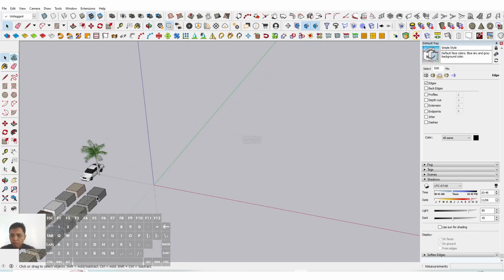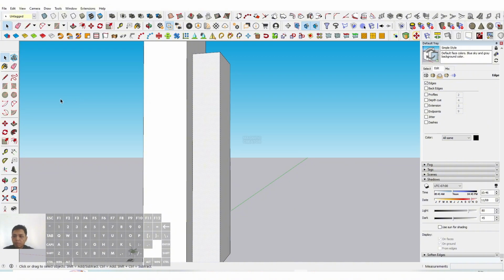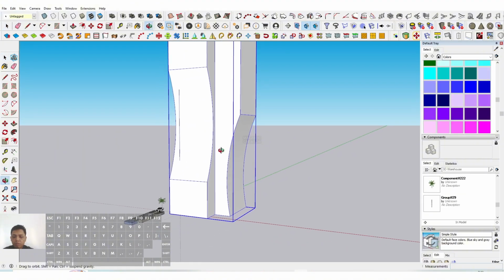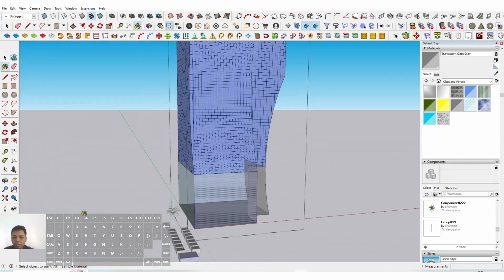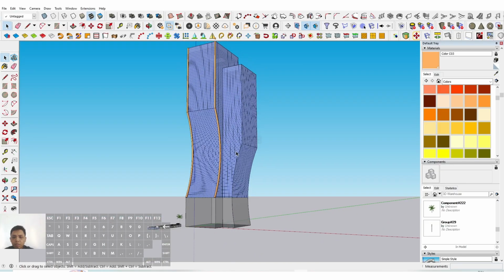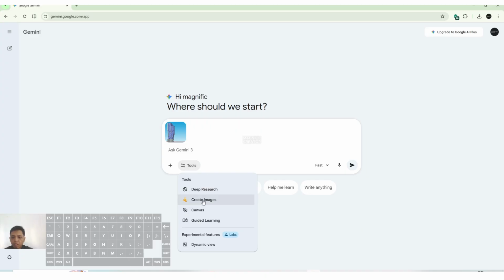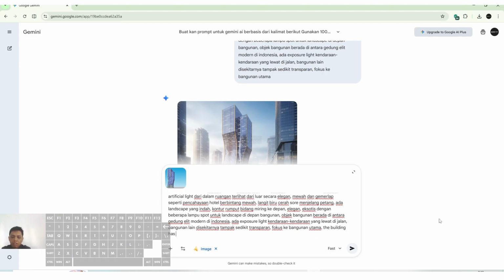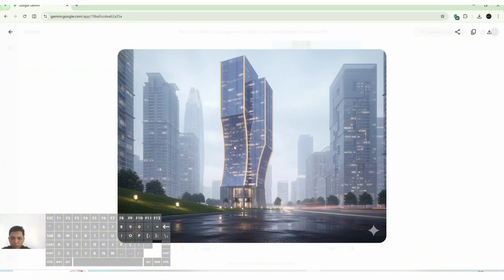SKETCHUP HIGHRISE TUTORIAL HOW TO CREATE BASIC MASS LED LIGHT HIGHRISE BUILDING TO REALISTIC RENDER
step by step in SketchUp software to create basic mass of 3d model highrise building with multi mass to render realistic with AI

sketchup tutorial
sketchup tutorial for beginners
sketchup tutorials
sketchup for beginners
sketchup lessons
sketchup modeling
sketchup 2017
sketchup free
sketchup 2020
sketchup 2021
sketchup interior design
sketchup pro